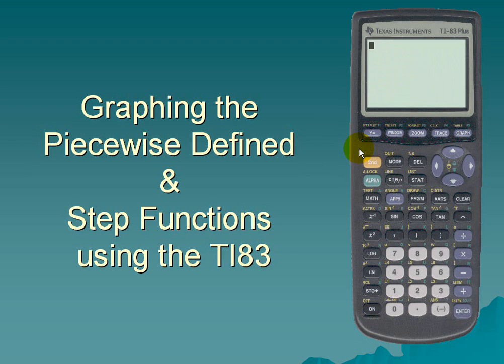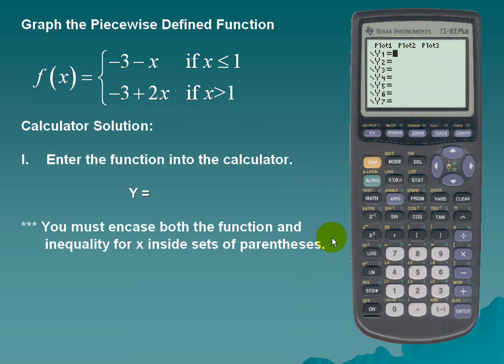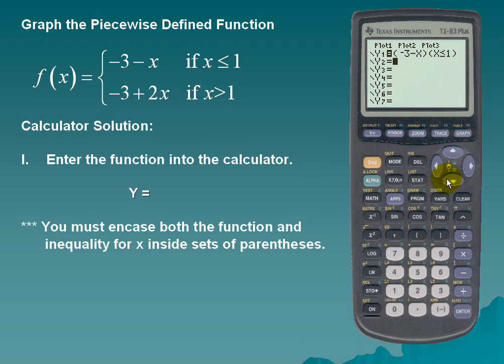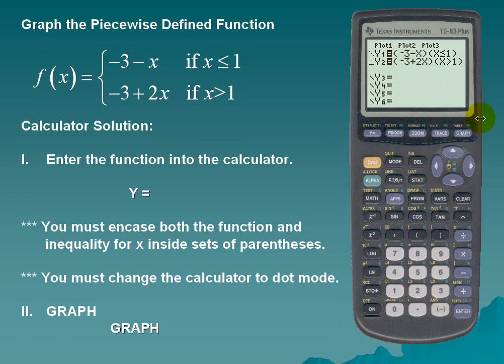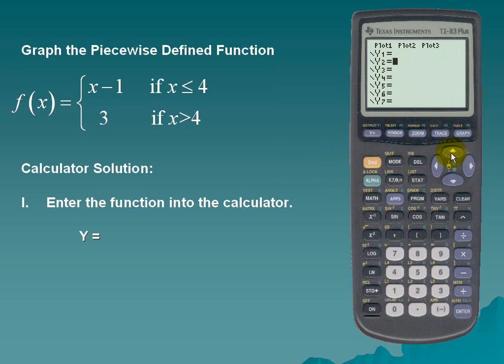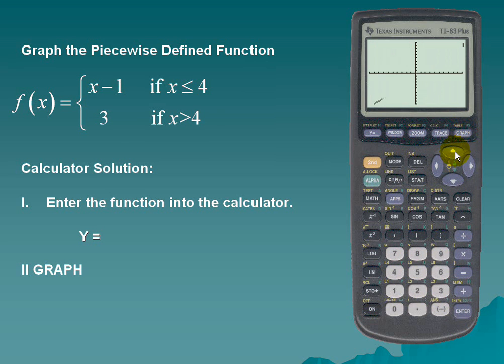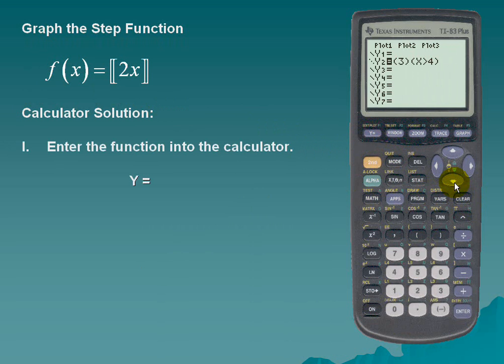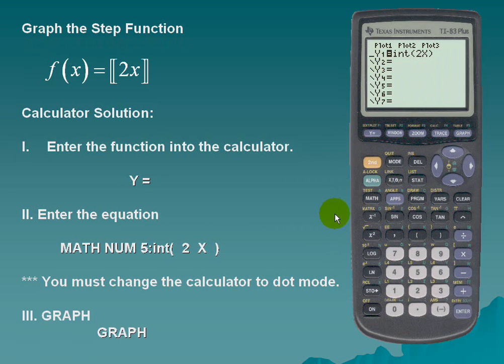Piecewise and Step Functions using the TI-83/84